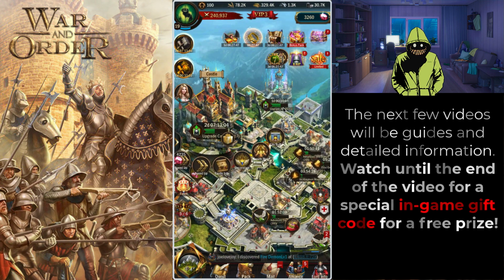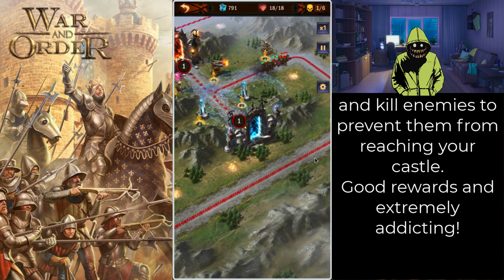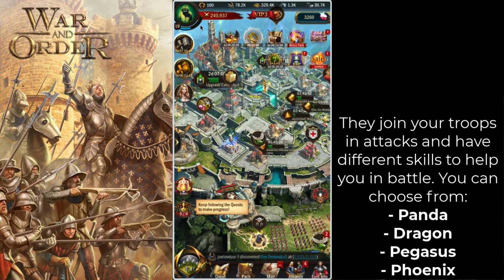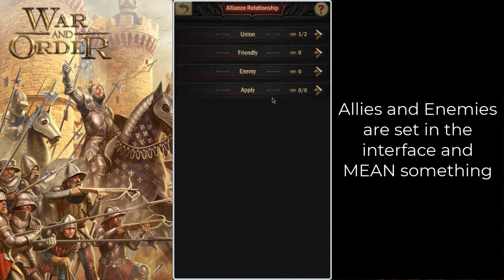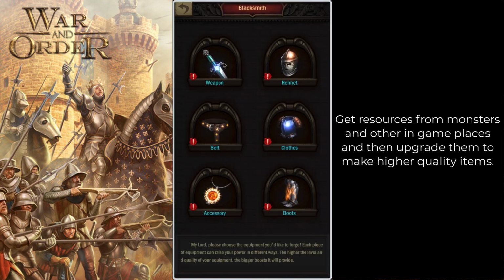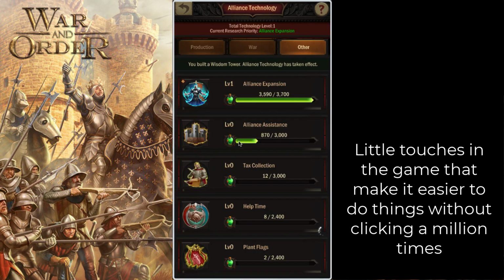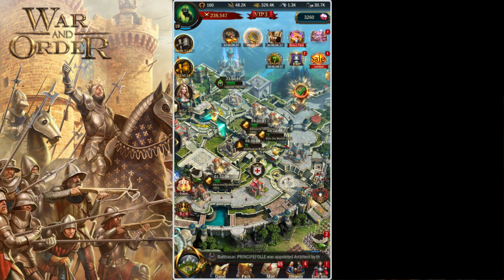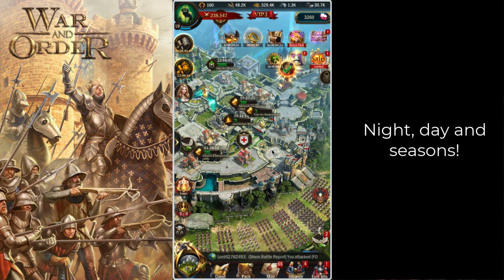War and Order - First Impressions and FREE Gift Code!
In this first War and Order video I go over the game at a high level including the mini games, the alliance management system, city layouts, battle reports, etc. Included in this video is a special link to install the game and if you watch the video until the end you can get a gift code for FREE STUFF in game!!! if you do join the game, join us on 1402 in alliance CRE!

To use the code click your profile picture on the top left of the screen and go to Exchange Gift and enter the code.